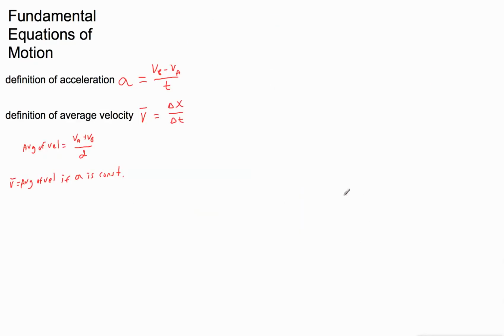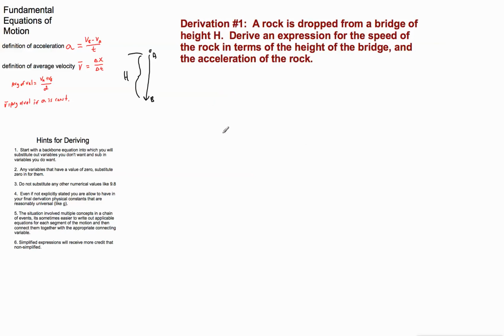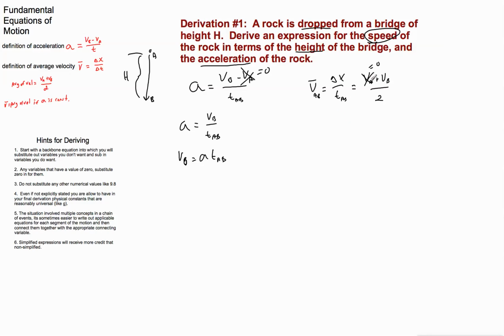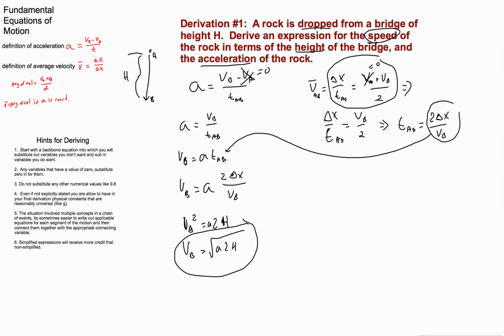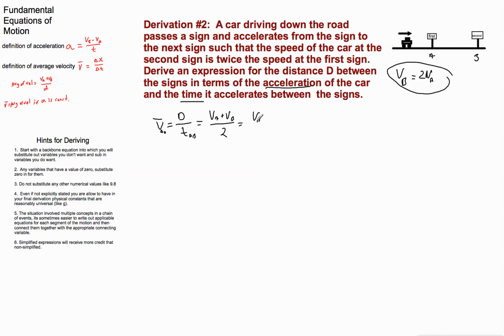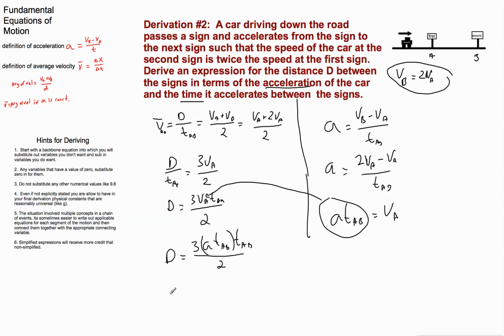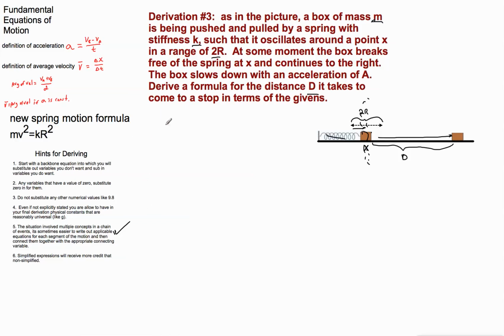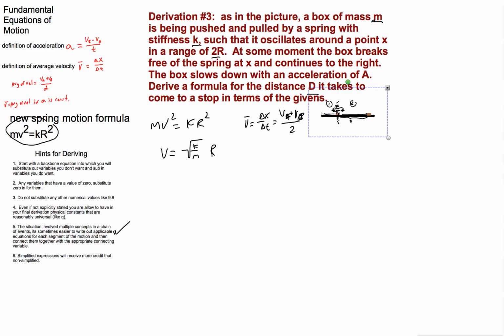Deriving Equations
This video describes what is mean by deriving an equation, gives some guidelines to help you derive equations, and works 3 examples of equation derivation.